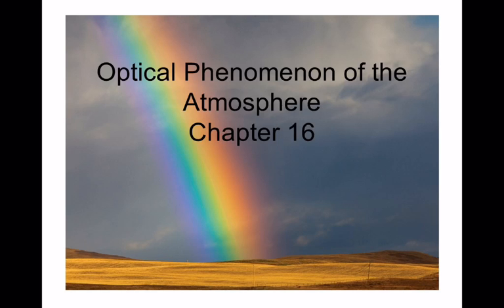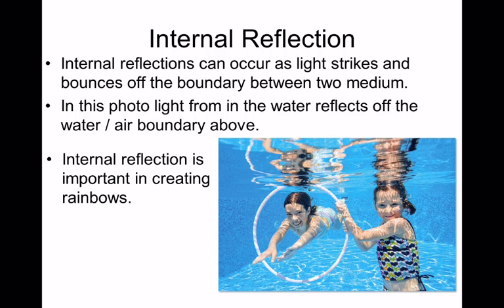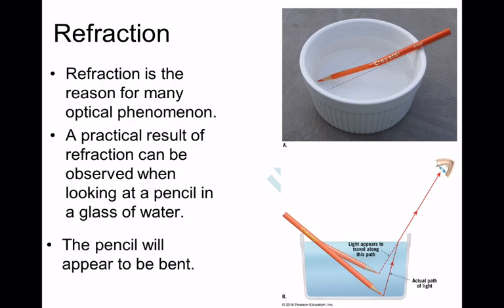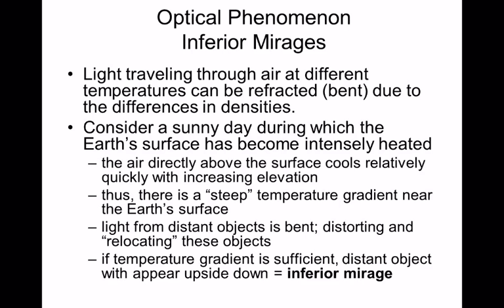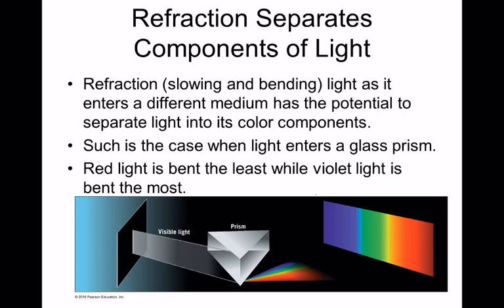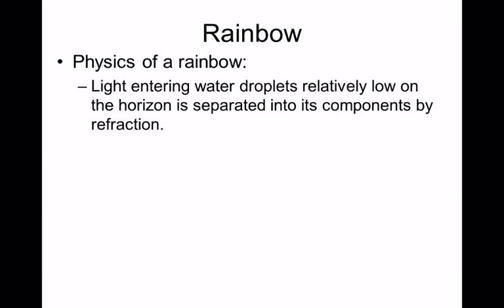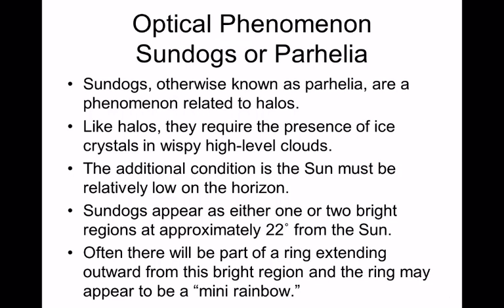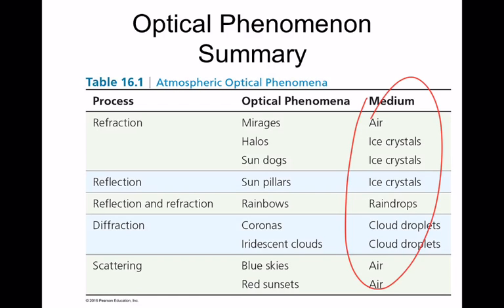PHS165 chapter 16